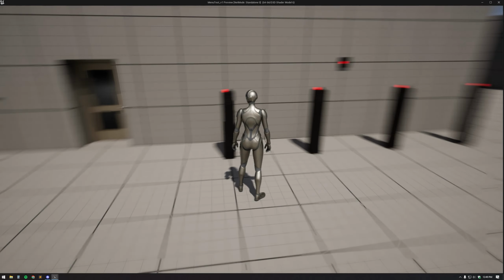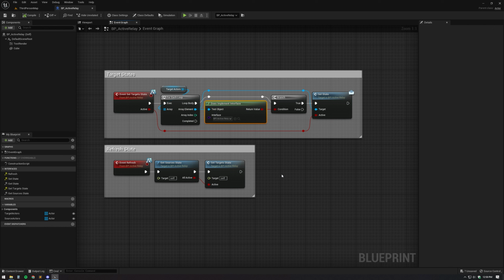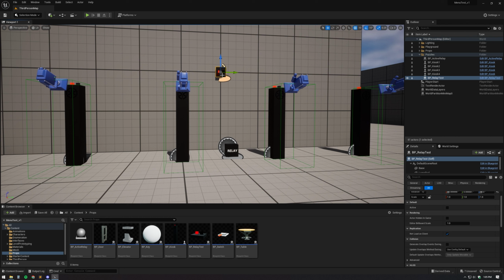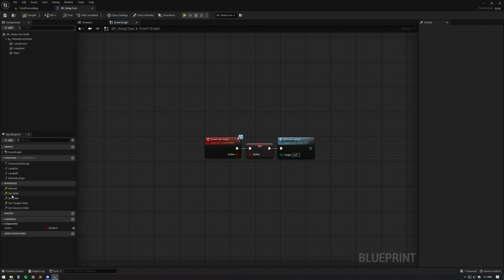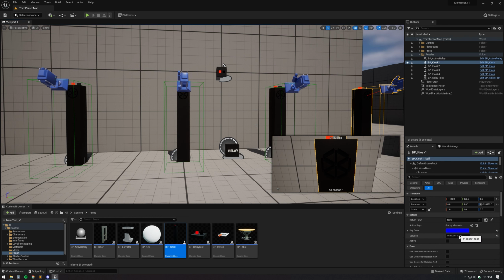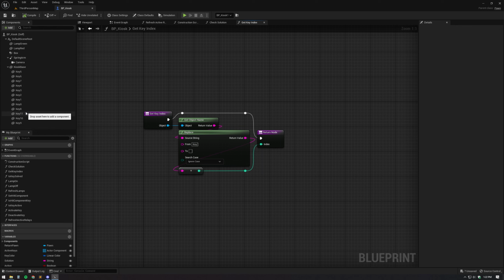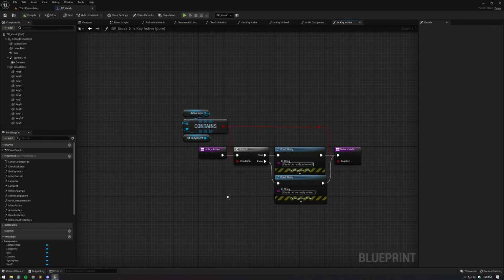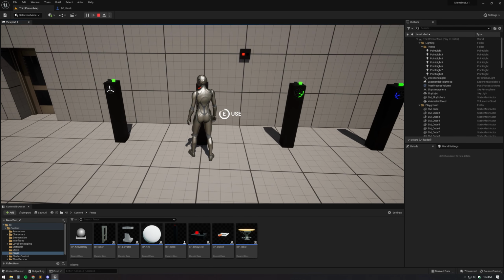Unreal Engine - Puzzle Design Concepts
Sorry in advance for the abysmal audio quality. Shadowplay isn't the best for this...

A lot of concepts I've been studying and working with over the past several weeks being implemented together to create a design system that allows for multiple puzzles to work in concert with each other.